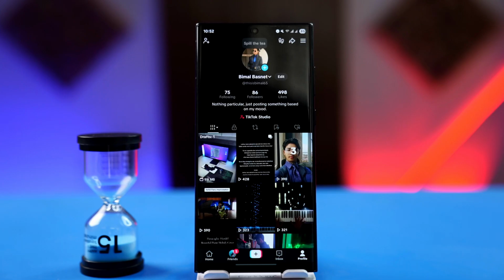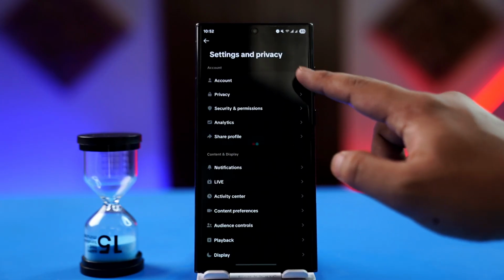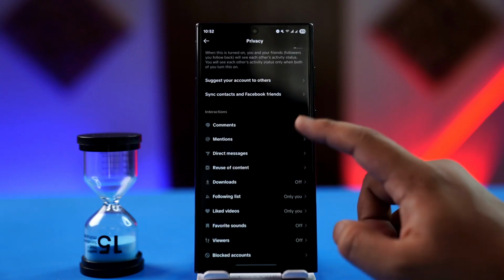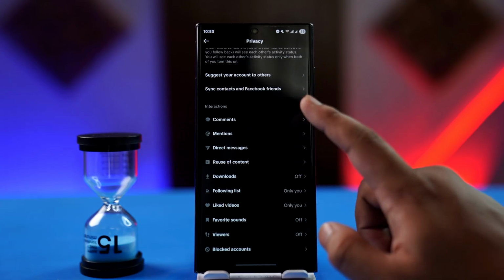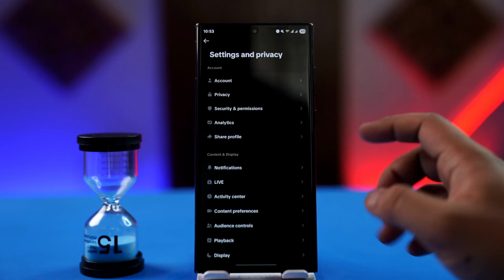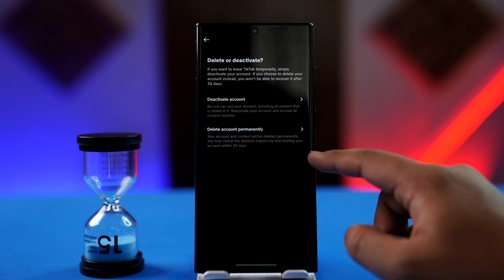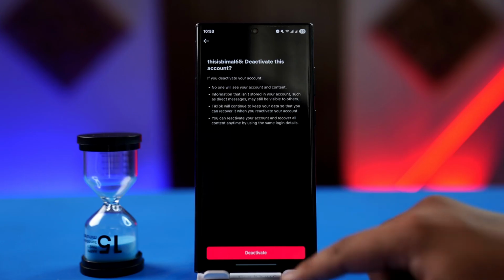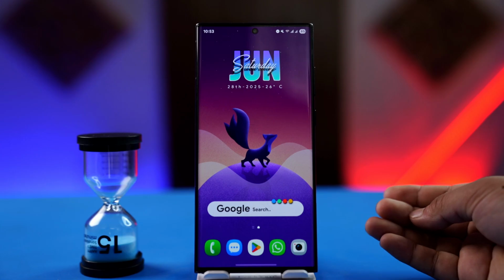How to Fix TikTok Shadowban in Indonesia!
If you're experiencing a shadowban on TikTok while using the app in Indonesia, it can seriously affect your content’s visibility and engagement. A shadowban limits how often your videos appear on the For You page, in search results, or under hashtags, and TikTok does not notify users when this happens. This video explains how to identify a shadowban and what you can do to fix it if you're located in Indonesia.

One of the first things to do is review your content. In Indonesia, TikTok enforces strict community guidelines that may differ slightly from other regions. Content involving adult themes, political topics, or anything seen as culturally sensitive may trigger a shadowban. Go through your recent uploads and consider removing any content that could be flagged under TikTok's policies.

Another possibility is that your privacy settings are restricting your content’s reach. Open the TikTok app and tap the three-line menu on the top right corner of your profile. Select Settings and Privacy, then navigate to Privacy. If your account is set to private, switch it to public so more people can see your content. A lack of interaction can signal low activity to the algorithm and cause your content to be shown less frequently.

If the issue persists, try deactivating your account temporarily. Go to Account, choose Deactivate or delete account, and then select Deactivate account. Wait for several hours or even a few days before reactivating it. This step can sometimes help reset your account's standing with TikTok’s system.

Lastly, make sure you're not using a VPN. VPNs can interfere with how TikTok recognizes your location and usage, which could lead to unusual login activity and limit your reach. Turn off any VPNs while using TikTok to ensure consistent access.

Timestamps:
0:00 Introduction
0:18 Understanding TikTok shadowban in Indonesia
0:48 Adjusting privacy and interaction settings
1:23 Deactivating and reactivating your TikTok account
1:42 Avoid using VPNs and closing remarks
1:54 Conclusion